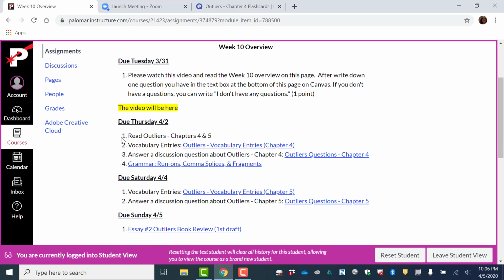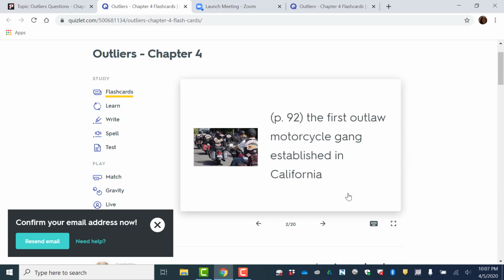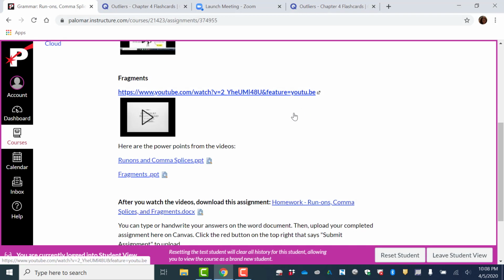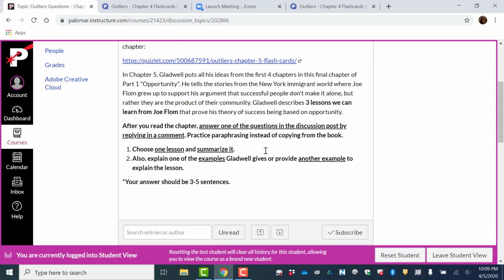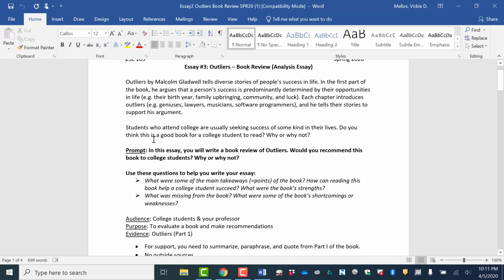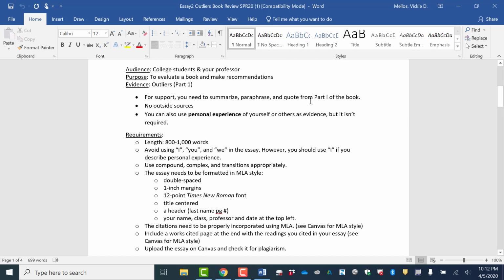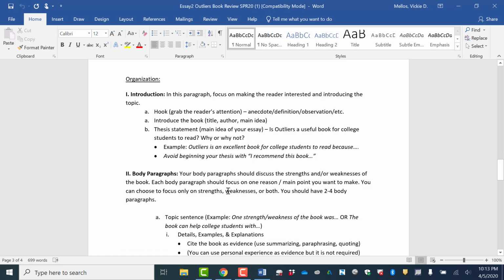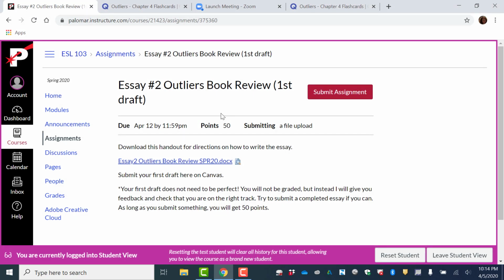ESL 103 Week 10 Overview